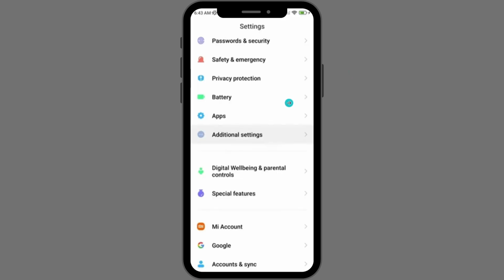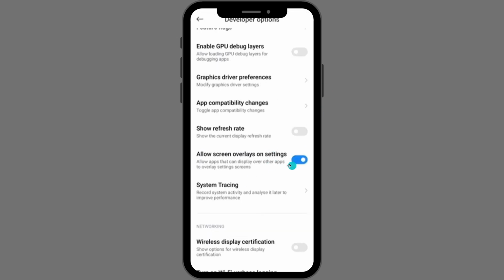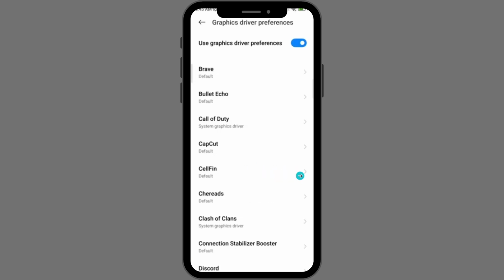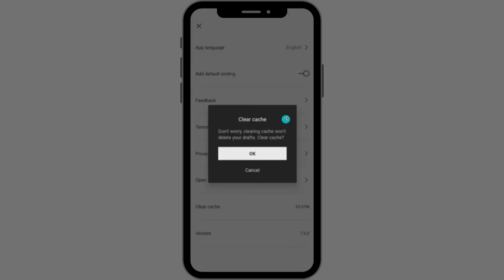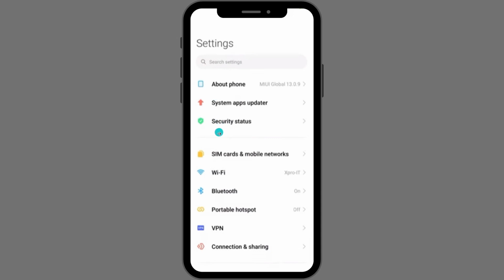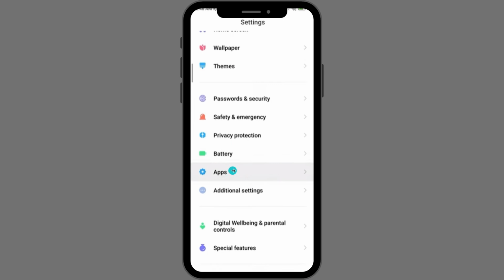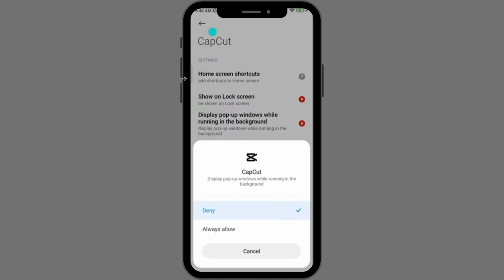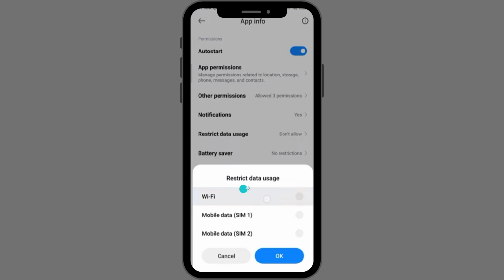How to Fix CapCut Crashing on Android [Full Guide 2026]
In today's video we cover: fix capcut crashing android, capcut keeps crashing fix 2026, capcut app crashing solution android, how to stop capcut from crashing, capcut troubleshooting guide android, capcut performance fix tutorial, capcut storage permission fix, capcut update problem android, capcut mobile editing errors, capcut tips and tricks, capcut beginner guide, capcut full guide 2026, capcut video editing tutorial, capcut training video